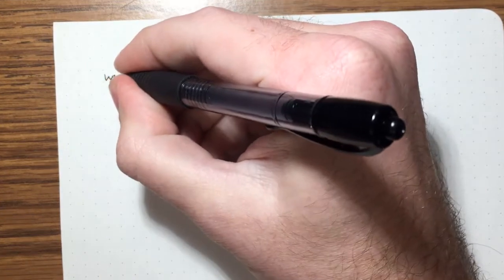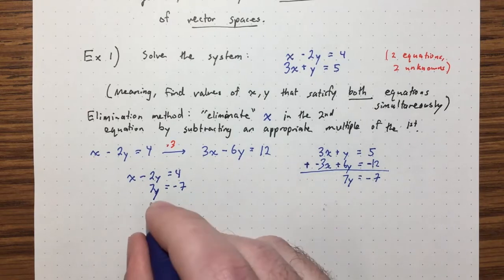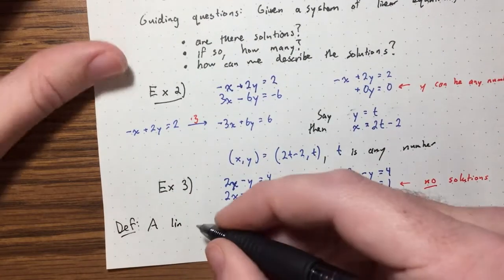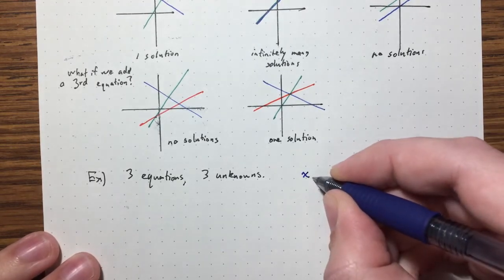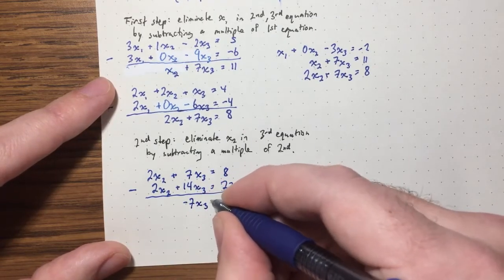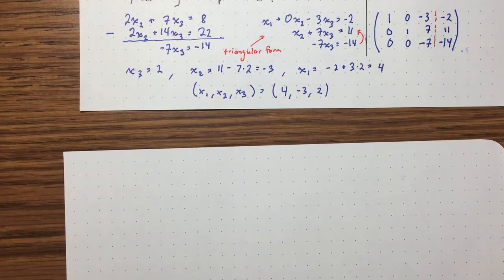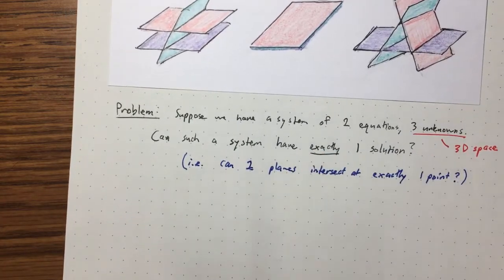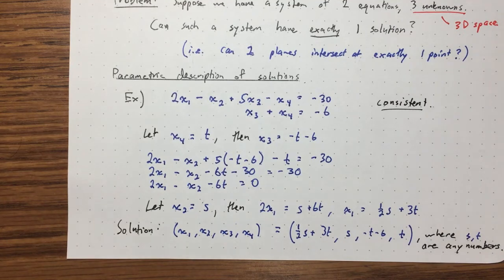Lecture 1 - Systems of Linear Equations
In this lecture we discuss one of the main tasks of linear algebra - describing the solutions to systems of linear equations (if solutions exist!)